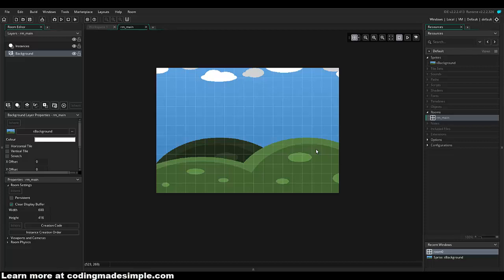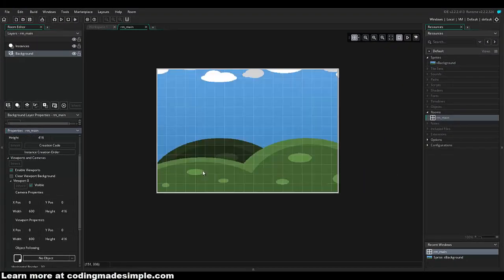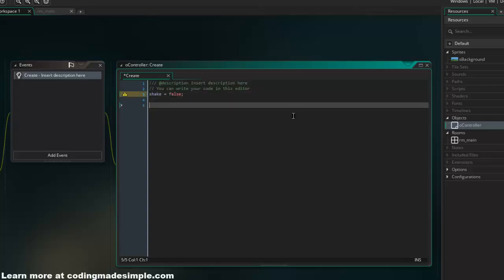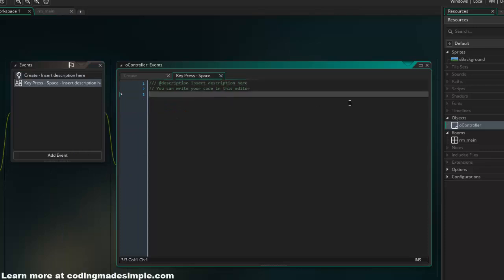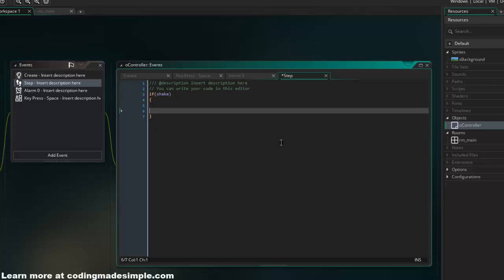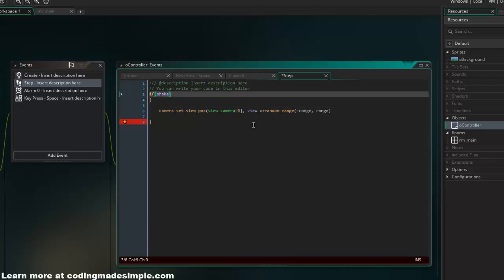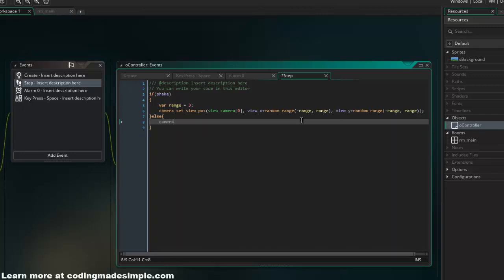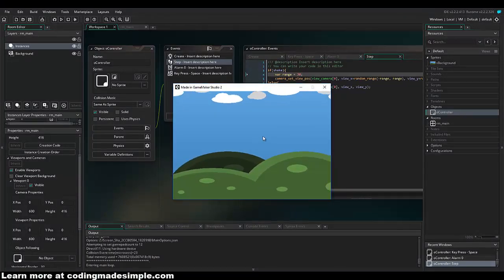Game Maker Studio 2 Tutorial - Screen Shake Effect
in this tutorial we create a screen shake effect in Game Maker Studio 2 using viewports.